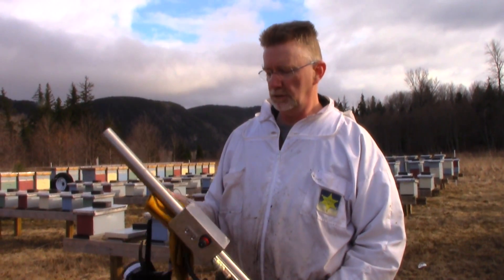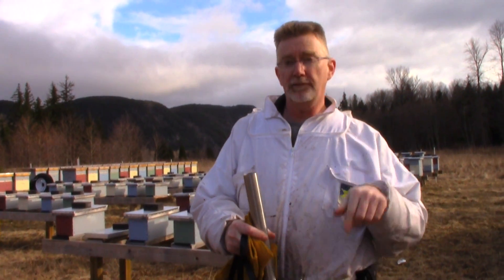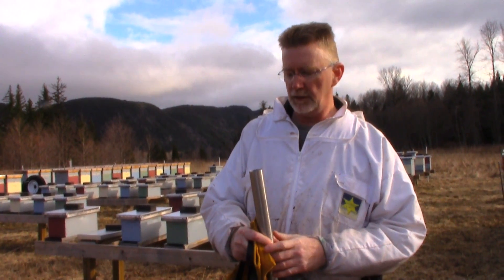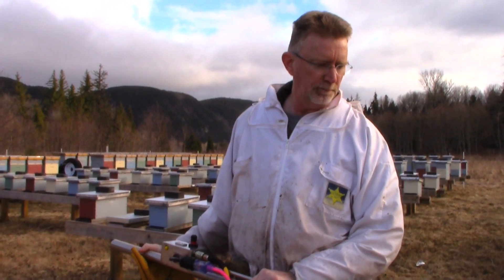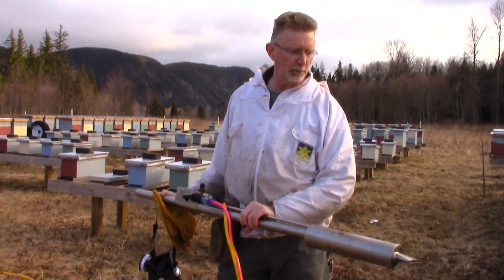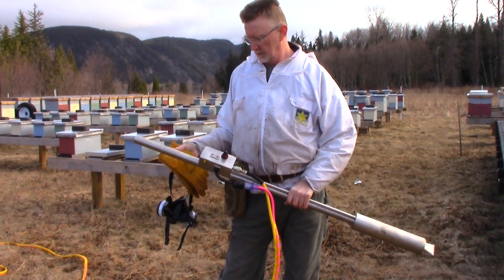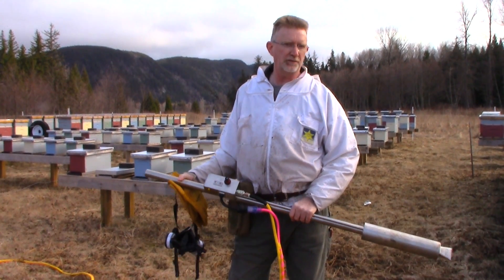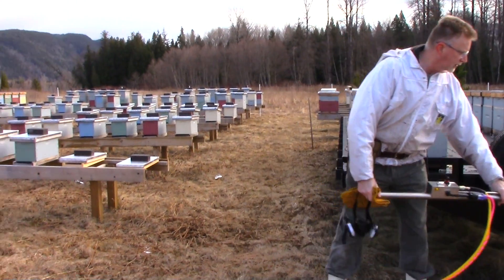Vm Vaporizer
Treating my hives with Oxalic Acid using the Vm Vaporizer.